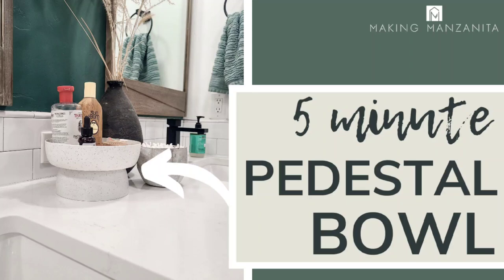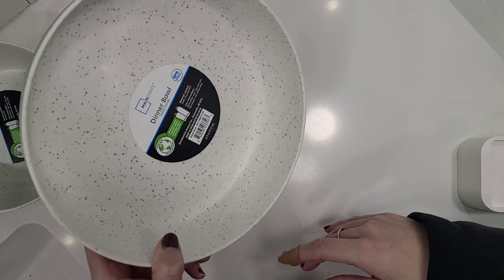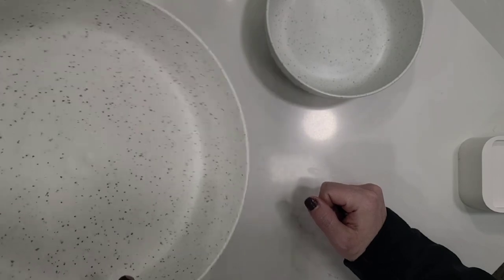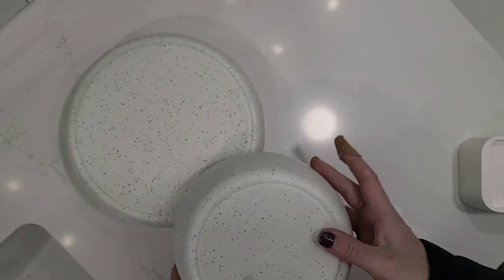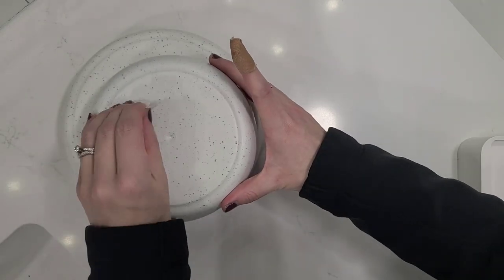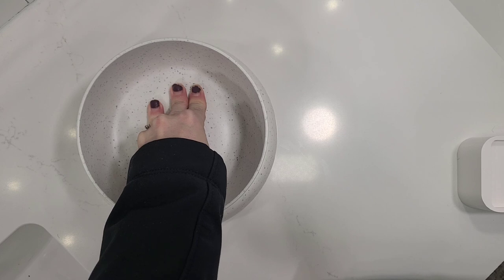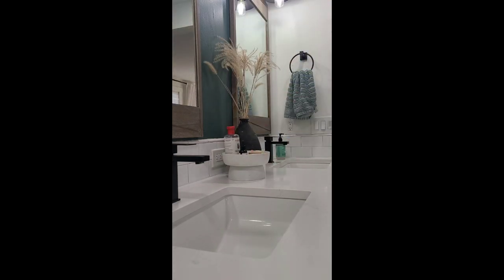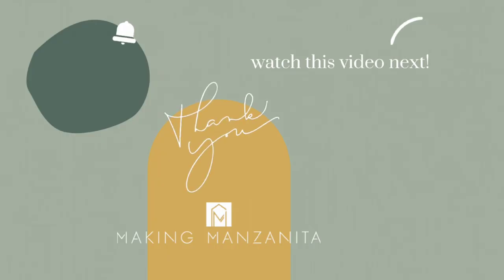5 Minute Pedestal Bowl (Cheap and Easy Craft!)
This cheap and easy pedestal bowl couldn't get any easier! Grab two $2 plastic bowls from Walmart and use Museum Putty to attach them together. This 5 minute pedestal bowl can be used as a vanity tray, coffee table decor, or styled on your open shelves.

Larger bowl
Smaller bowl (also from Walmart, but can’t find it online, urgh!)
Museum putty
*Note: you could also use hot glue or RapidFuse ) for a more permanent hold